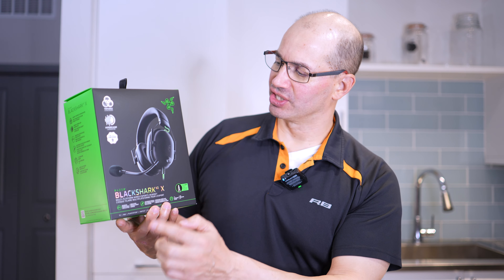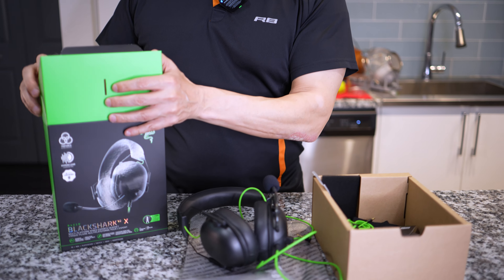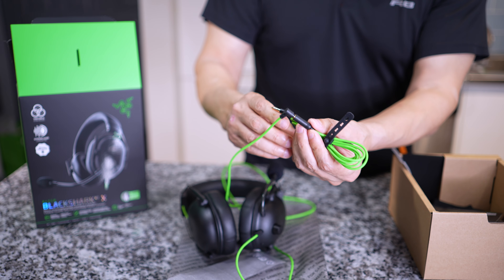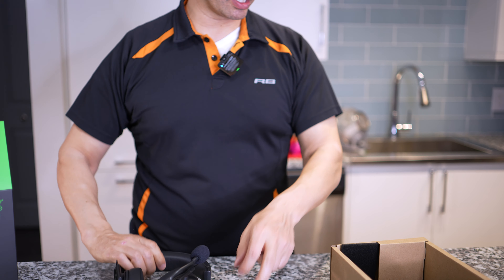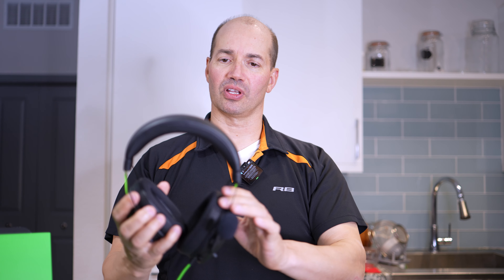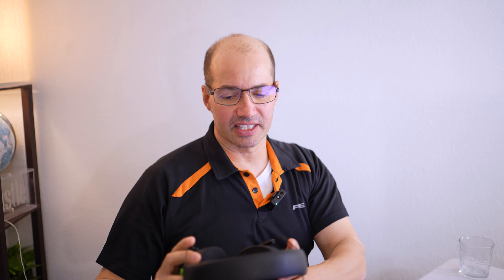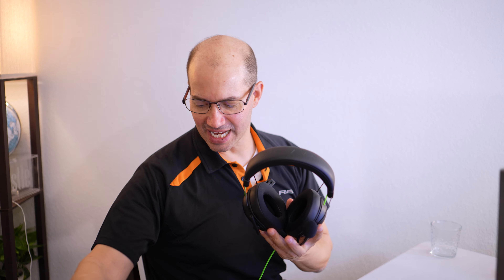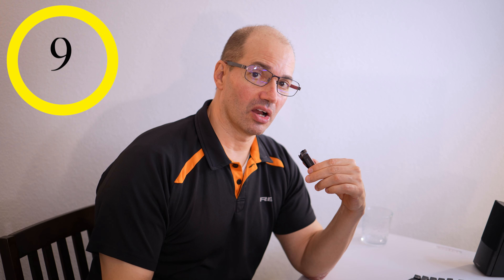Razer Blackshark V2 X Gaming Headphones - Review & Demo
Razer Blackshark V2 X Headphones - Review & Demo.

In this video, John D. Villarreal reviews and demos the Razer Blackshark V2 X gaming headphones.

⭐️⭐️ IMPORTANT NOTES ⭐️⭐️

Razer Blackshark V2 X Headphones (PAID LINK)

256GB Memory Card for camcorder (PAID LINK)
128GB Memory Card for GO PRO (PAID LINK)